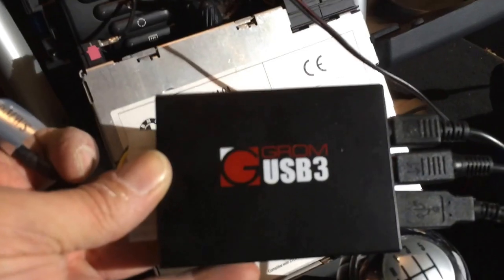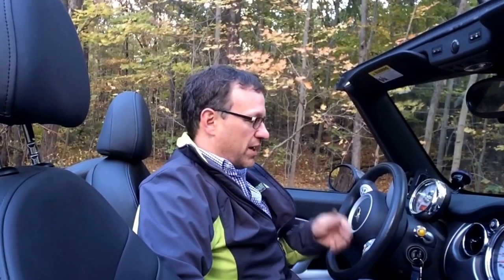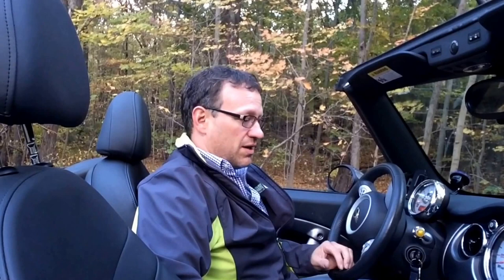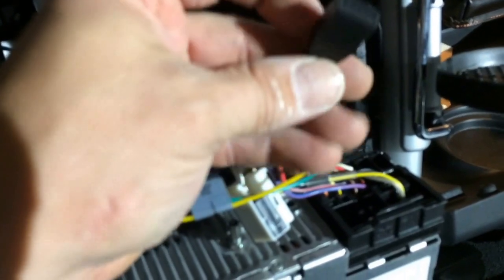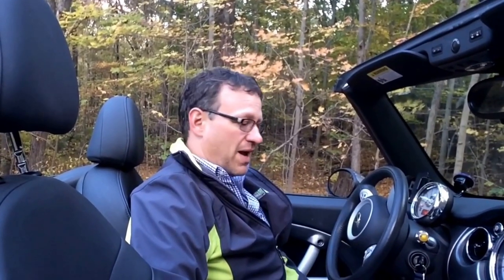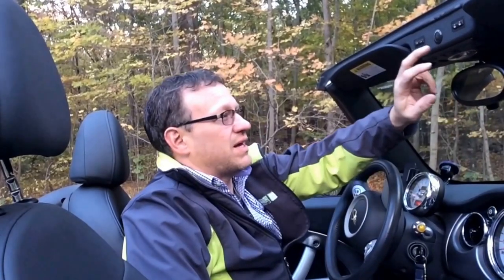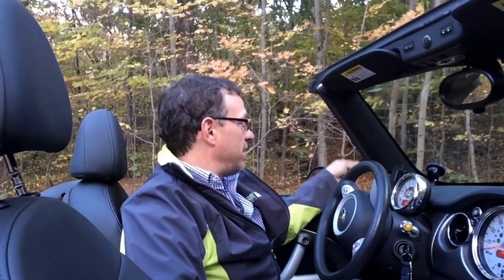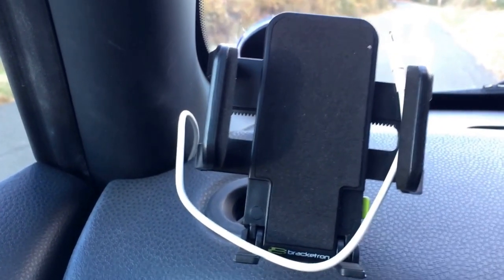Grom USB3 blue tooth interface install on 08 Mini Cooper S Convertible review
Quick description and review. Although this is only listed for use through a 2006, it will still work on your 2008 Mini Cooper S convertible as well.